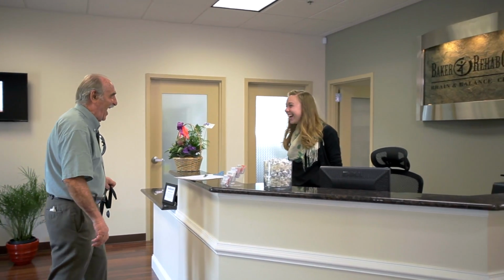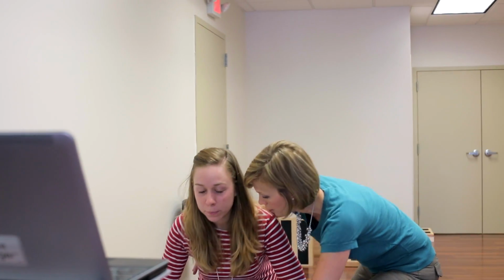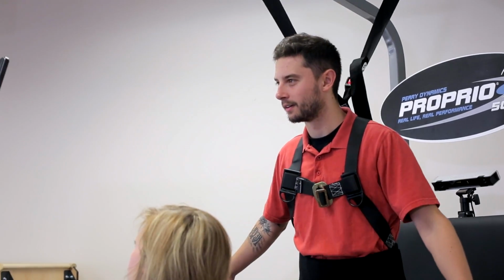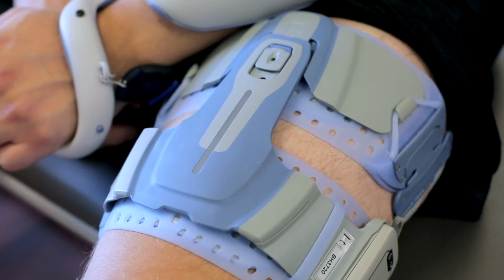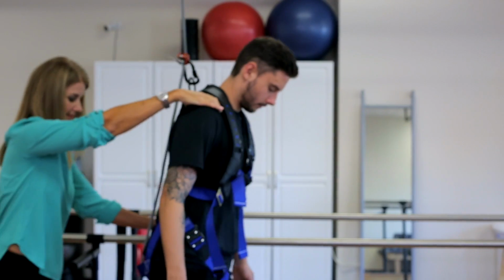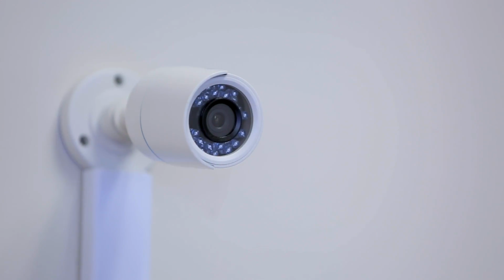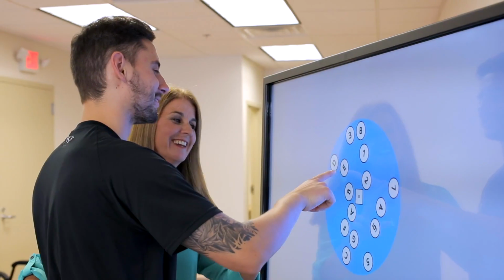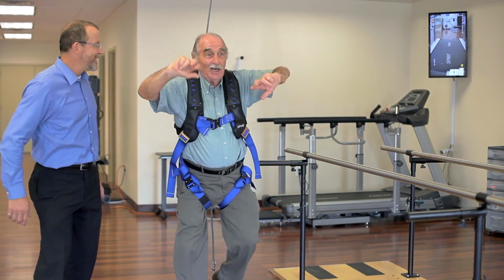Medical Professionals: BRG State of the Art Equipment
Baker Rehab Group believes in excellence, period. Every one of our physical therapists, occupational therapists, and speech therapists share that commitment to excellence. That means they are dedicated to working with you toward one goal: improved health and well being, for life.

Baker Rehab Group offers senior care at home, adult occupational therapy, home physical therapy, home speech therapy, dementia care, stroke rehabilitation, joint replacement rehabilitation, fall prevention and a variety of other home health therapy services in the home. We serve clients in Maryland, Southern Pennsylvania, Northern West Virginia & the Washington DC Metro area.